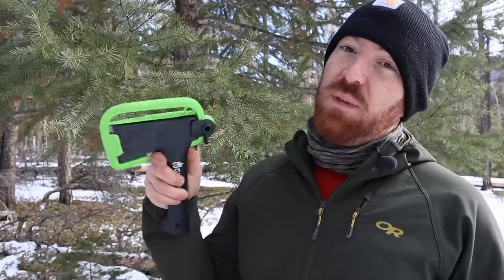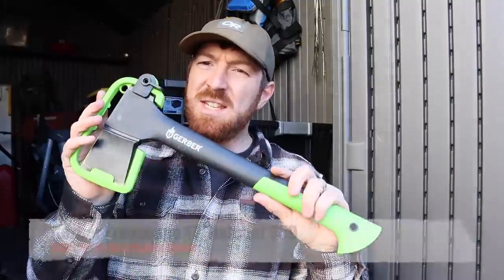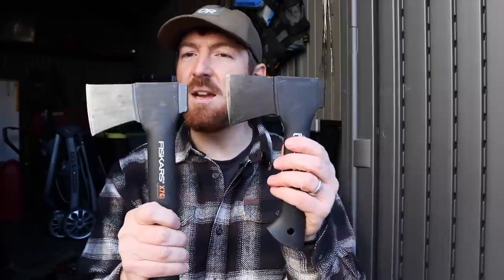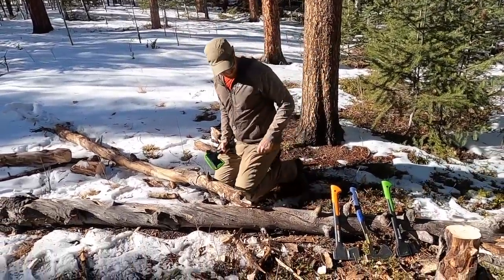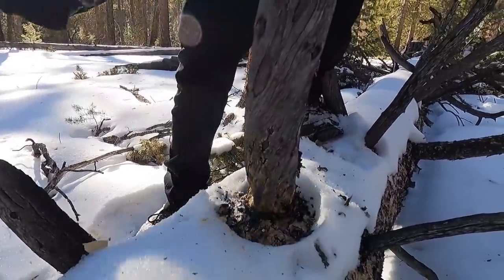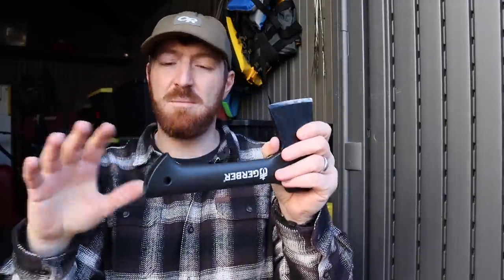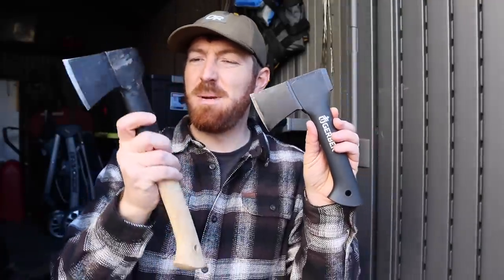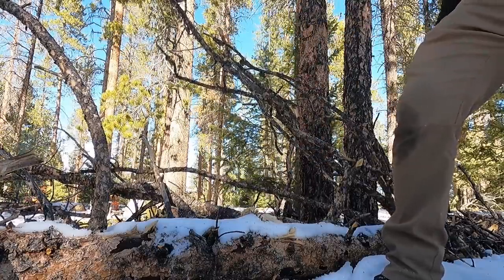Are Mini Hatchets Worthless? Gerber Back Paxe II